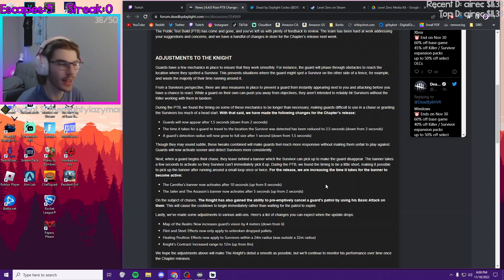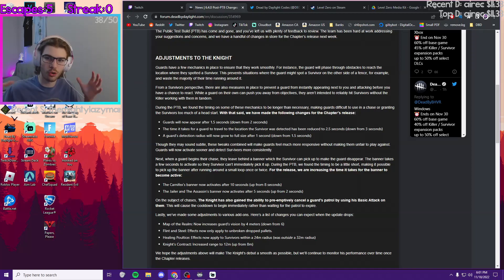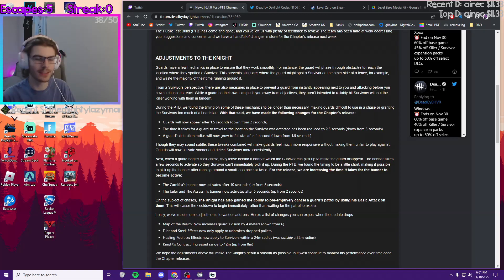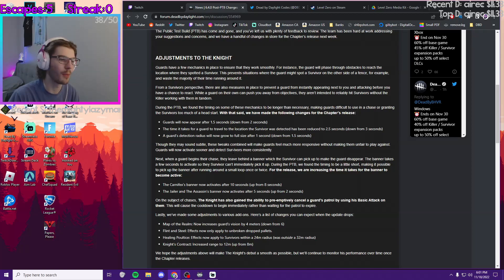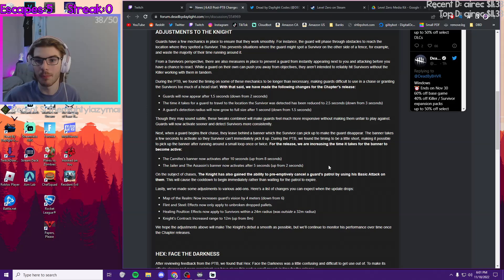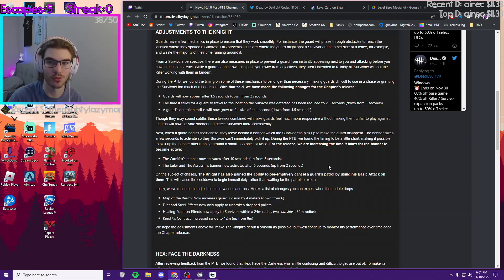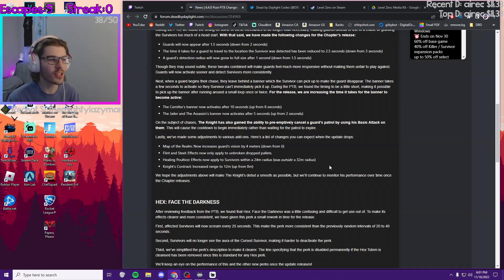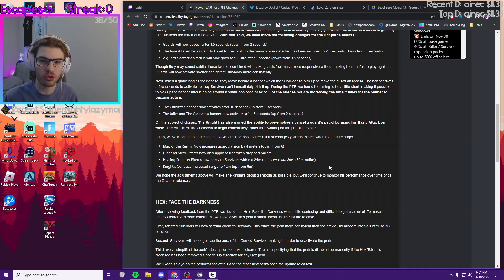Every upcoming buff to Knight's power - Dead by Daylight 6.4.0